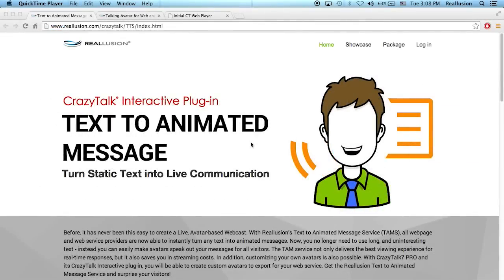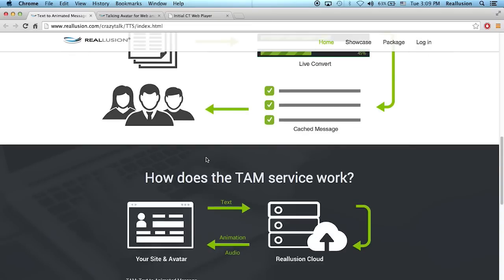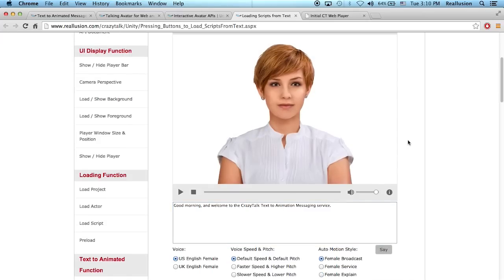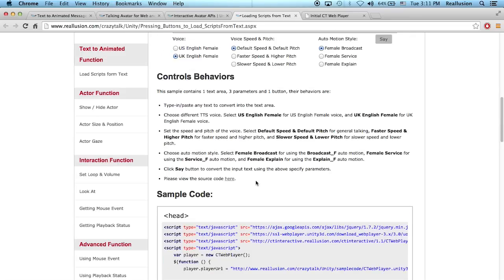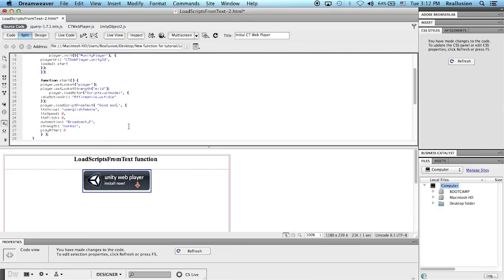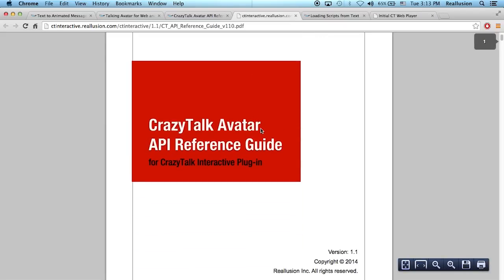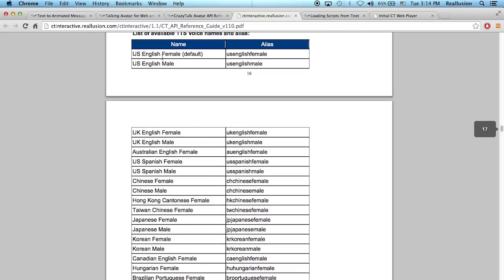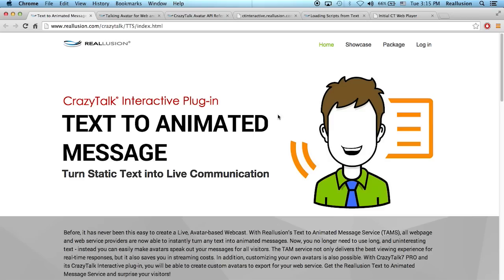Yahoo news, Weather report, and Bing translation with Text to Animated Message Service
The CrazyTalk Text-to-Animated-Messaging Service (TAMS) now allows you to create Live, Avatar-based Webcasts with help from the Reallusion Cloud servers. With Reallusion’s Text to Animated Message Service (TAMS), all webpage and web service providers are now able to instantly turn any text into animated messages. Now, you no longer need to use long, and uninteresting text - instead you can easily make avatars speak out your messages in real-time. The TAM service not only delivers the best viewing experience for real-time responses, but it also saves you in streaming costs and allows you to customise your own avatars if you choose to.

In this quick tutorial we will show you how to use the LoadToScript function which allows you to add live text to your projects.